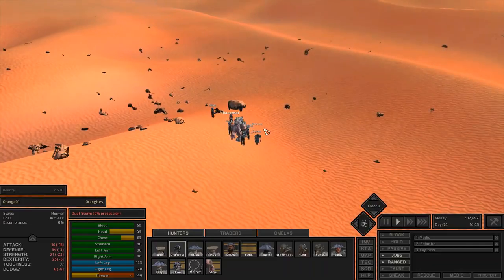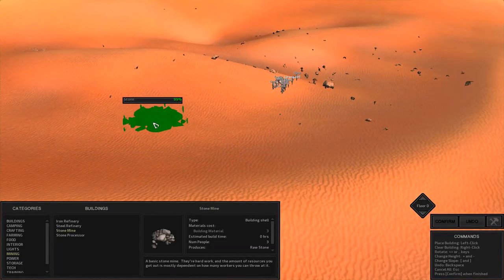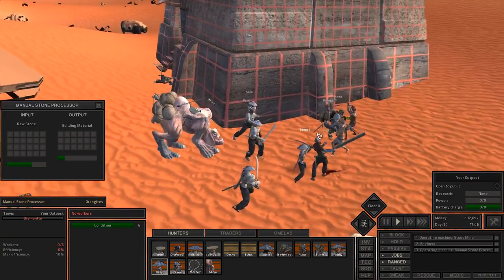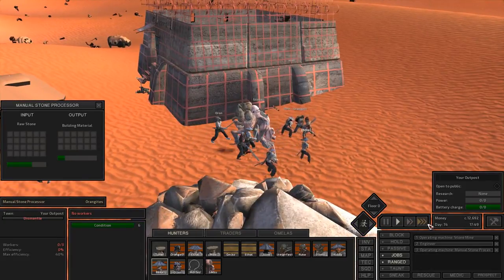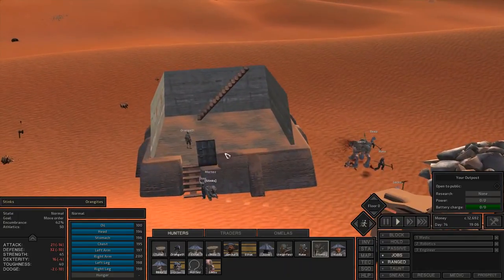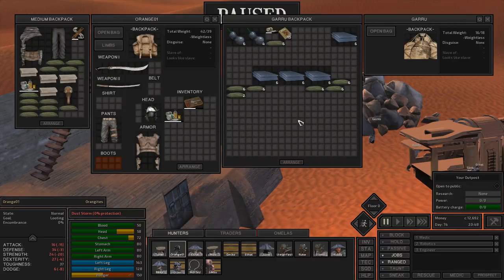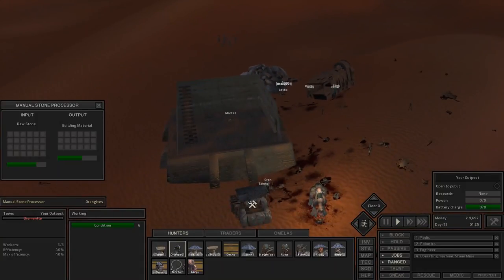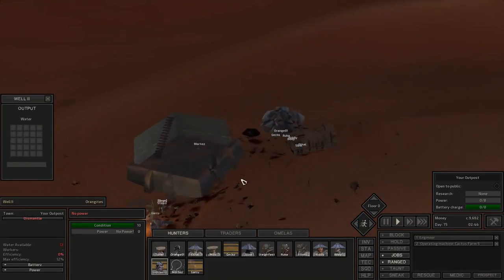Kenshi Tutorial - Starting a Settlement in the Desert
I go over how I like to start a settlement, and the materials needed. I also talk with the tax man, and some traders that come by. This video is intended for people who have already done the research that I suggested in my previous tutorial on making a safe house. The minimum materials you need are: 8 cloth, 3 building materials, and 16 iron plates, and 10 of a crop. I would recommend bringing more of everything if you can. Ideally 12 cloth, 50 building materials, 30 iron plates, and 40 of a crop.